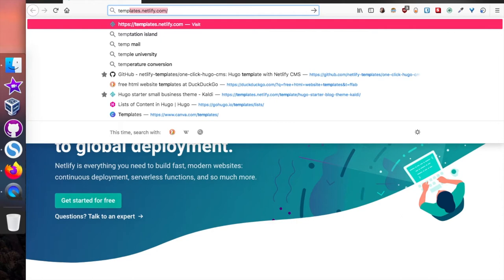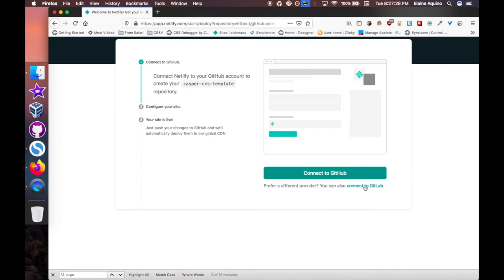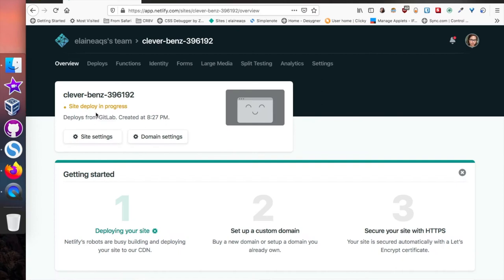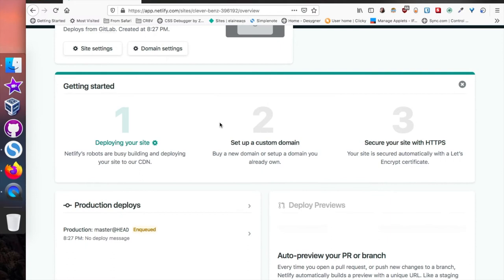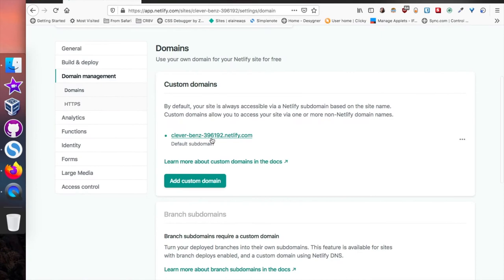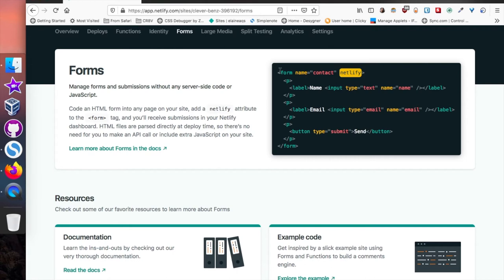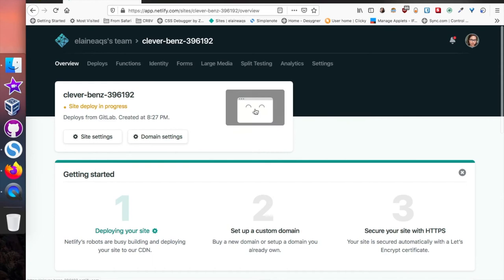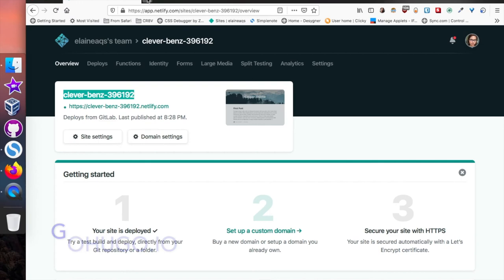Vlogmas Day 8: Create your own Static Website with Hugo, GitLab, and Netlify in minutes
Using a static site generator is a good option if you just want to publish through a simple website.

1. An account at Github / GitLab
2. An account at Netlify